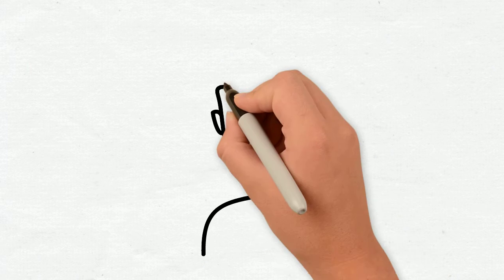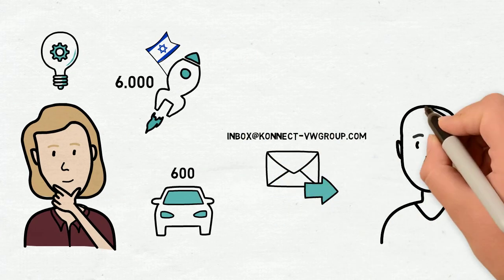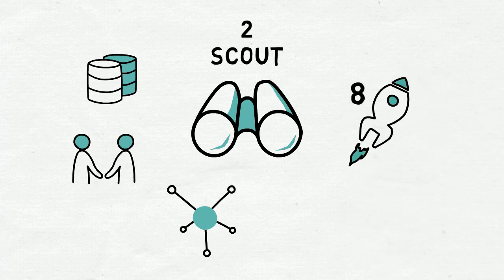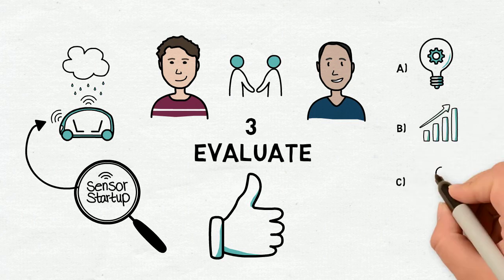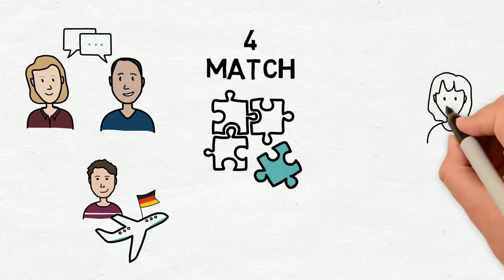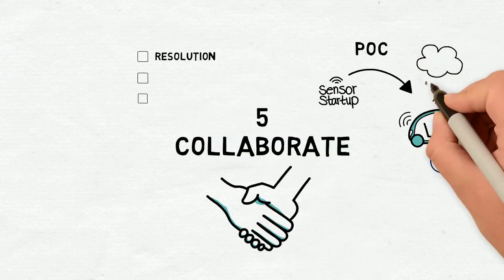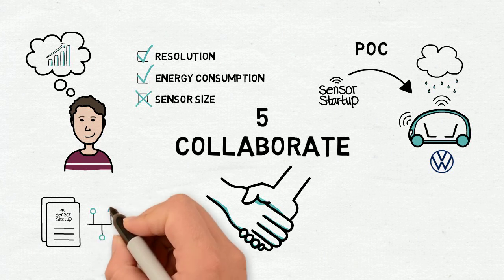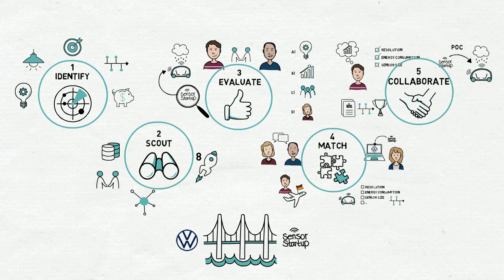Konnect explanation video- how we drive innovation